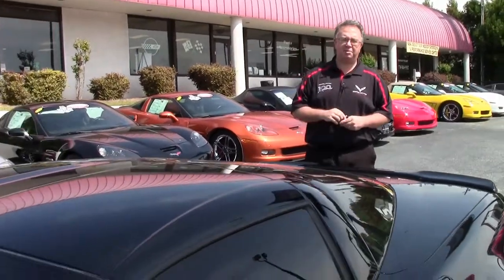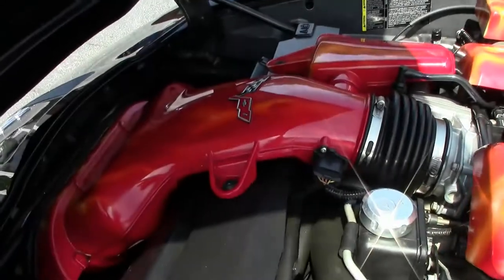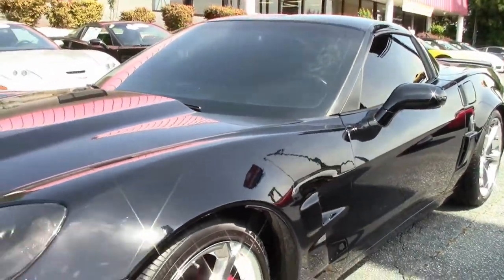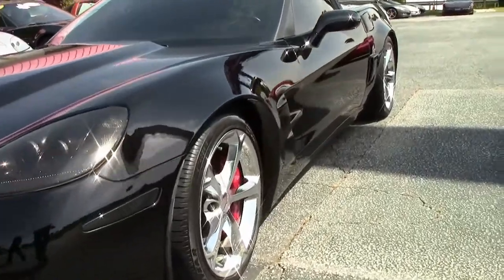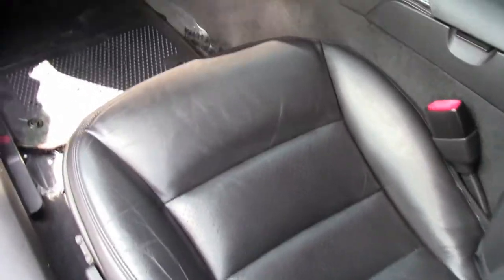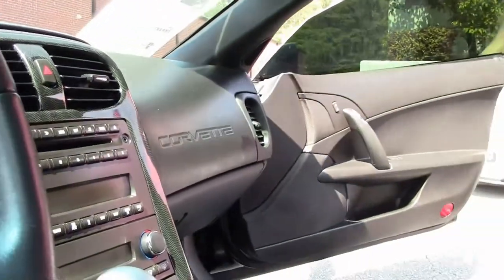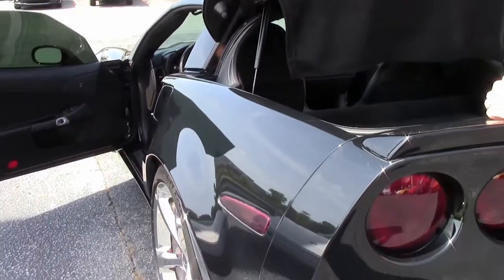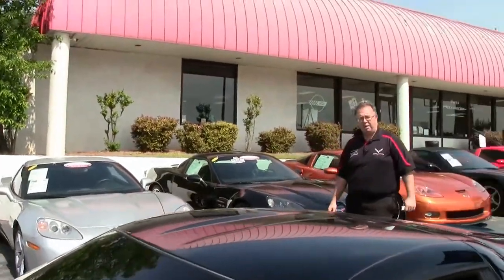2011 Corvette Grand Sport 2LT Cammed Custom 500+hp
2011 Corvette Grand Sport 2LT Cammed Custom 500+hp For Sale

Black exterior, Ebony interior.

500+hp LS3 engine, 6 speed automatic paddleshift transmission, posi rear-end.

Factory features include the $1,195 2LT Preferred Equipment Group (Bluetooth package, dual power sport seats with airbags), CD/XM/MP3 stereo with front input, Grand Sport package (Z06 sized wheels, tires, and brakes, wider fenders and quarter panels, Z06 style rear spoiler and front splitter, Z06 style front bumper, Performance Axle Ratio), Dual Mode Exhaust, HID headlights, fog lamps, keyless entry and start, dual zone electronic climate control, CD/XM/MP3 stereo with front input, electric rear hatch pull-down, power windows, power locks, power steering, power brakes, power mirrors, tilt, cruise control, ABS, traction control, Active Handling.

Coming with a clean Carfax and 56,754 miles, this 2011 Corvette Grand Sport is in very nice condition, and comes with roughly $10,000 in aftermarket performance and appearance upgrades. This car's paint is vg, with a great shine. A set of chrome Grand Sport style wheels has been added, and name brand tires show an average of 7/32nds tread depth remaining in the front, with BRAND NEW tires in the rear showing full tread depth remaining. The interior of this 2011 Corvette Grand Sport shows vg steering wheel, center console, and door panels. Additions to this car include an aftermarket performance camshaft, stainless steel longtube headers, custom tune, smoked headlights and taillights, blacked-out side markers, fog lamps, and third brake light, window and windshield tint, 2012 Centennial Edition emblems, Advanced Composite Specialties ZR1 style smooth hood, Red brake calipers, ZR1 style fenders, ZR1 style rear spoiler, Flame Orange coolant tank cover, fuse box cover, intake manifold cover, fuel rail covers, brake master cylinder cover, airbox cover, and battery cover, polished washer fluid cap, brake master cylinder cap, power steering cap, oil filler cap, fuel rail cover fill-ins, and coolant overflow cap. This car features a corrosion-free subframe. We're having a tough time keeping tastefully modified cars like this one in stock, call us before it's sold! 57K Miles.